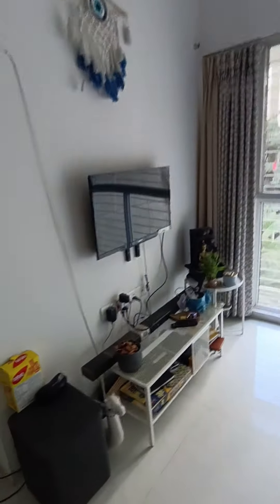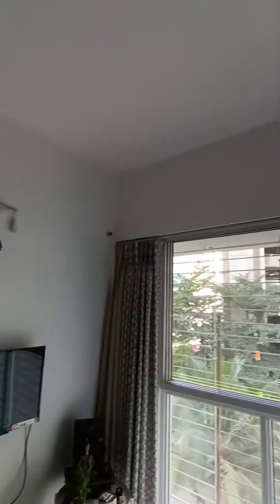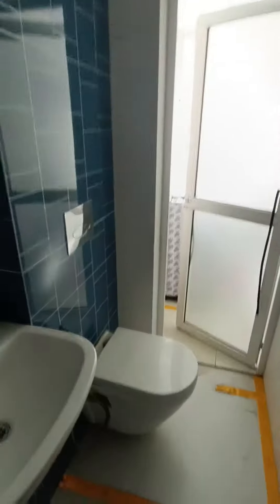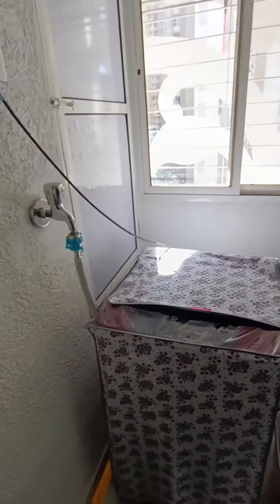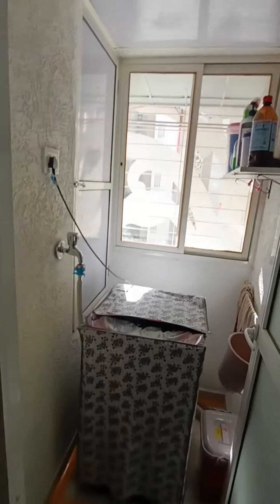LODHA AMARA rental flat available on immediate basis with modular kitchen, 2 ac, mosquito nets